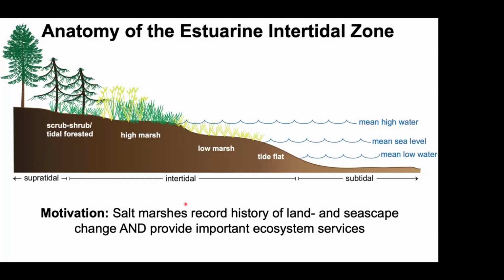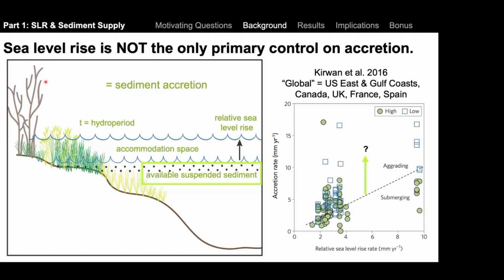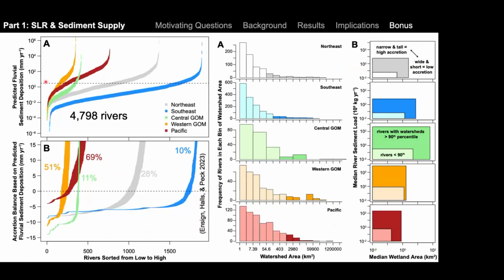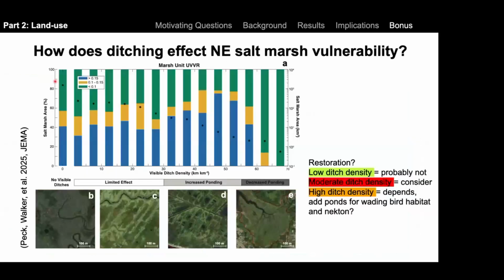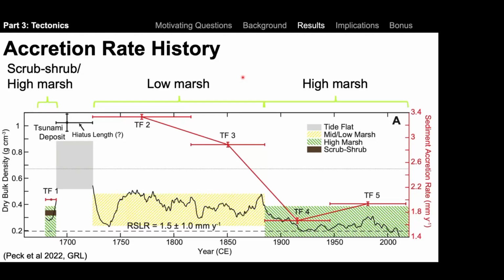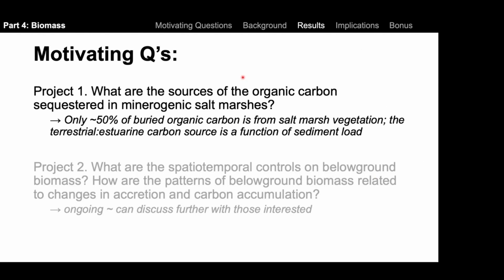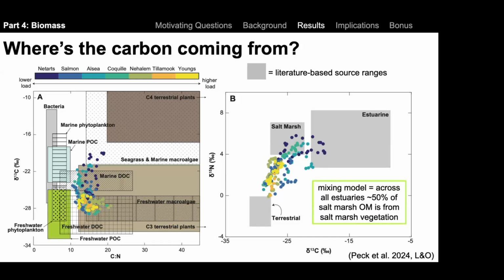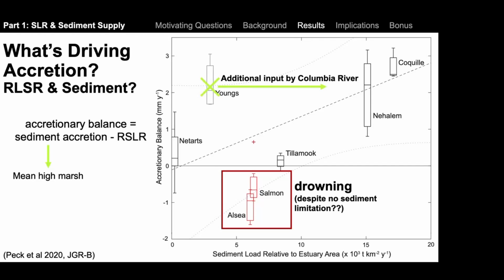Dr. Erin K. Peck, University of Rhode Island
Salt marsh morphodynamics and carbon burial